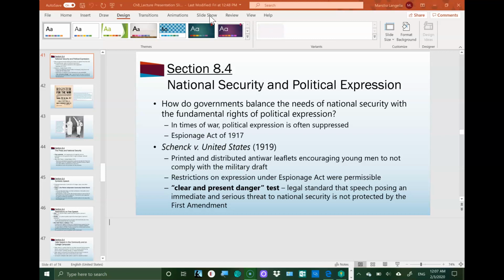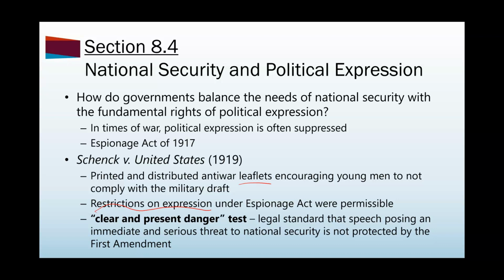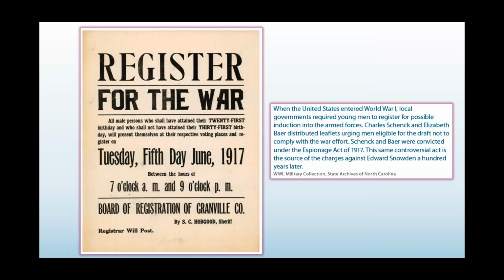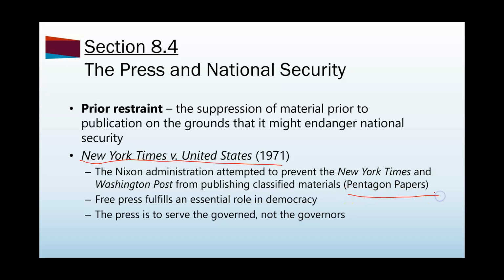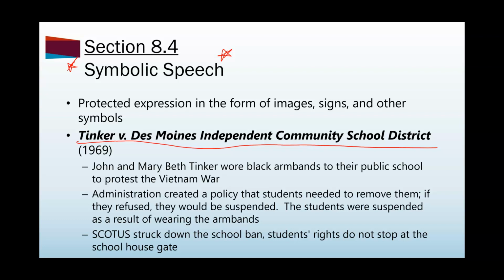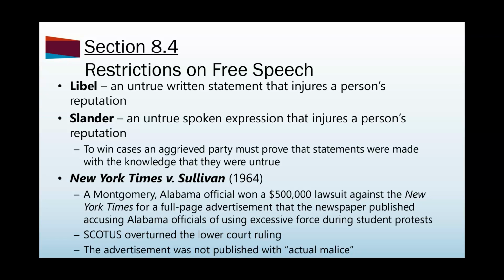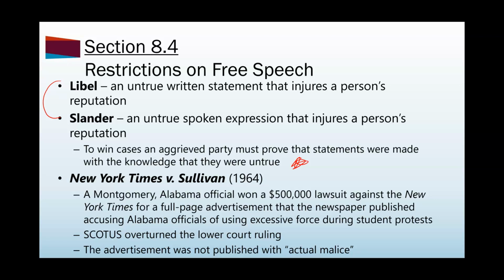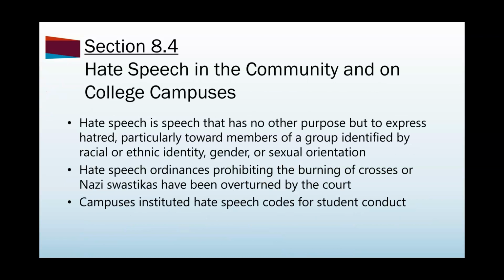First Amendment Supreme Court Cases Mr. L